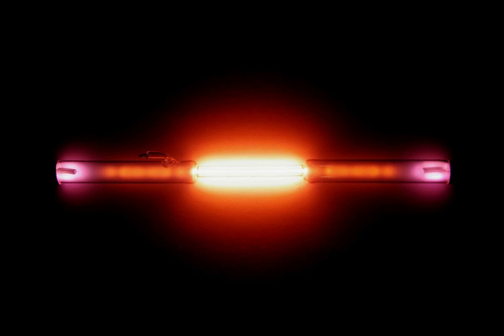Helium - Wikipedia Spoken Articles